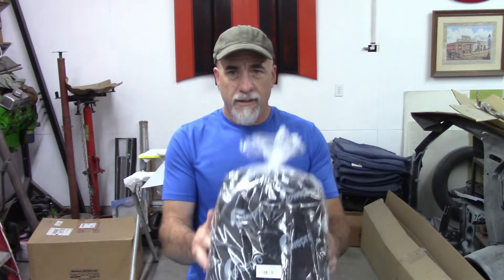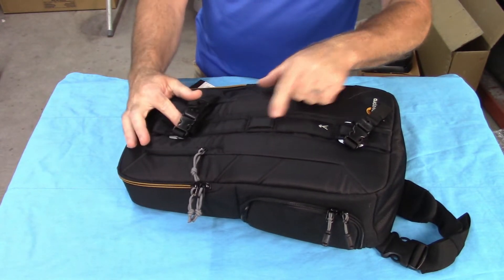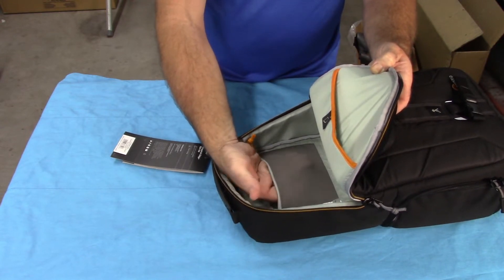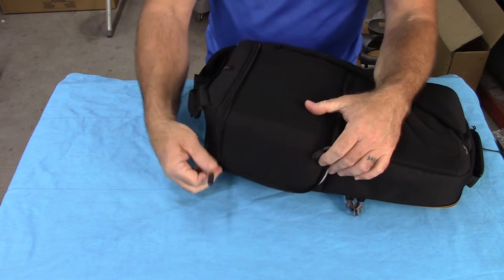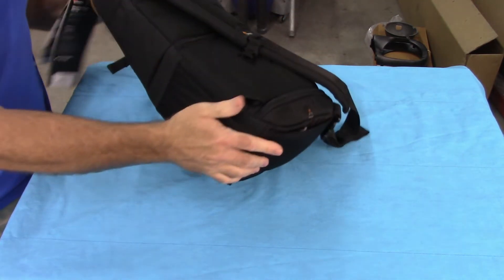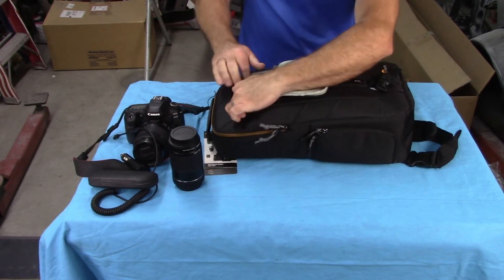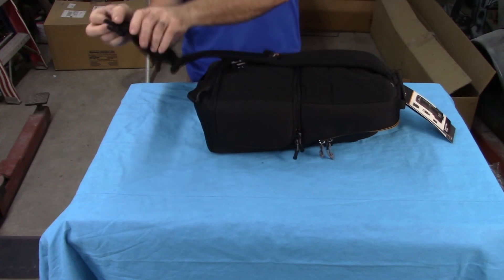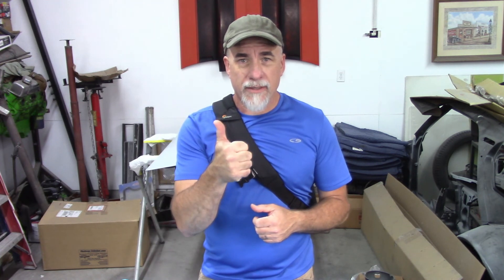Lowepro Slingshot Edge 250 camera bag. Use and review.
I needed a new camera bag, and have looked at several. I liked this one.